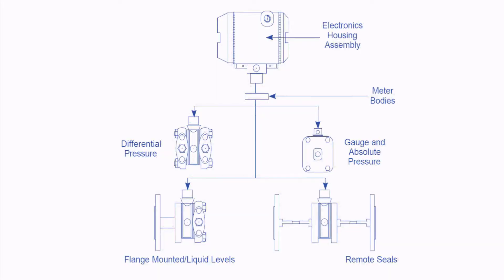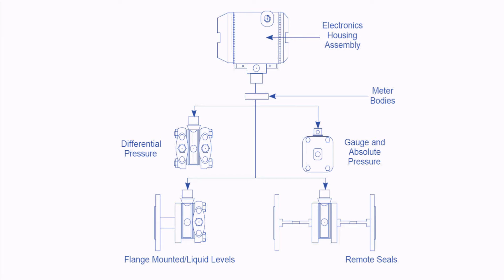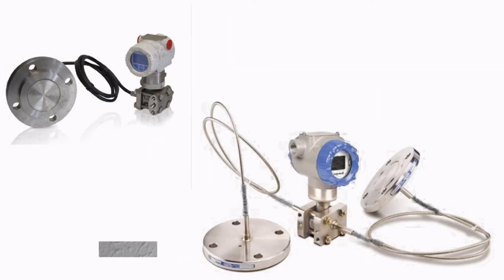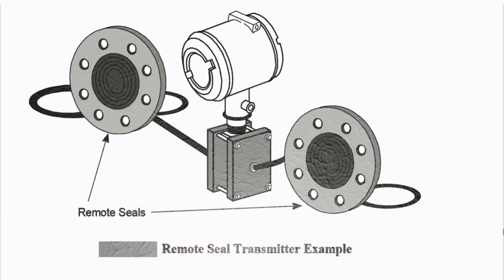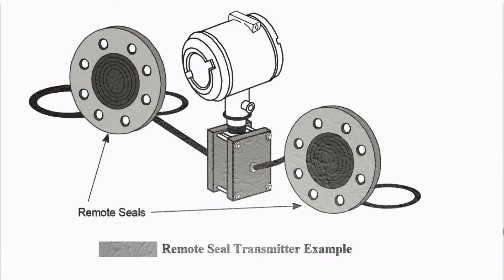How Remote seal Pressure Transmitter works? | Learn Instrumentation Engineering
How Remote seal Pressure Transmitter work in Instrumentation engineering is explained in this video. Why remote seal pressure transmitter is used in industry and purpose & applications of remote seal pressure transmitter is briefed.